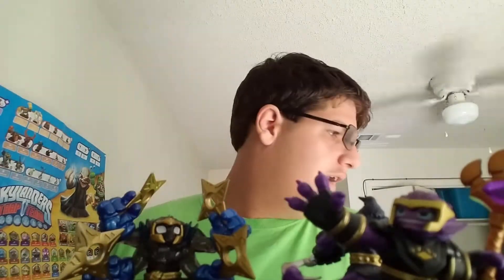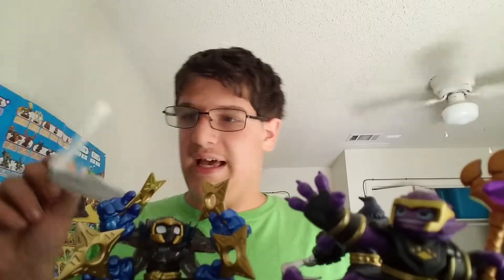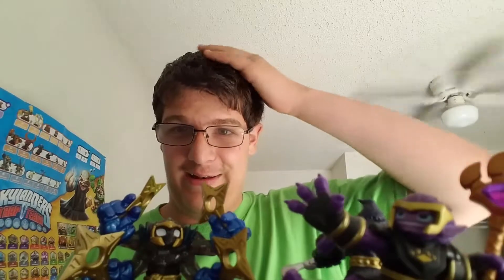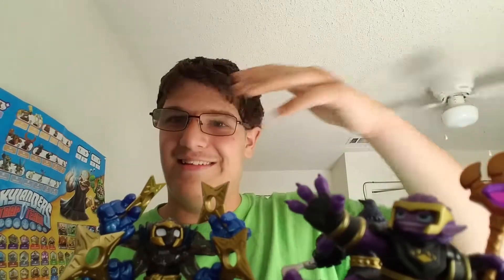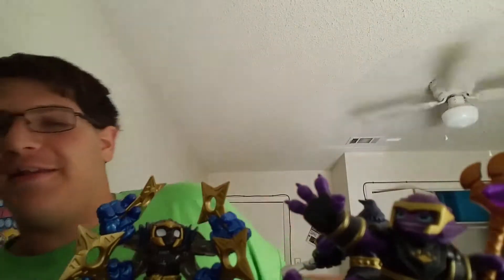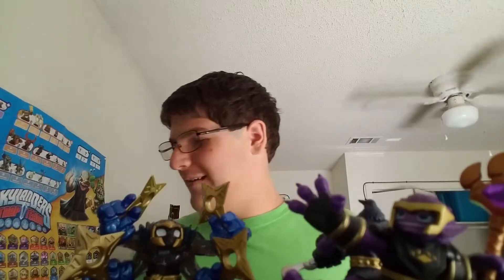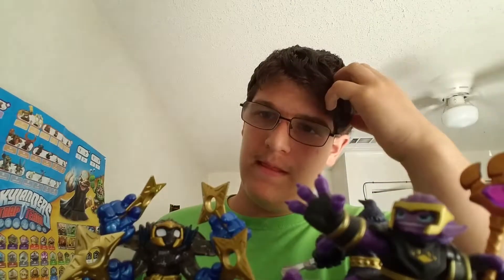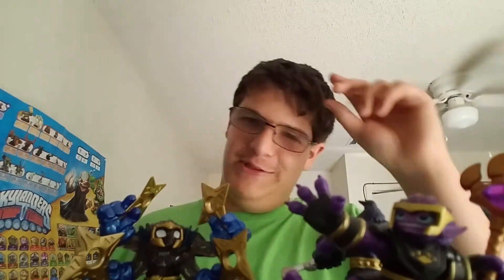Lightseekers is aviable for pre order and open access to the game is here